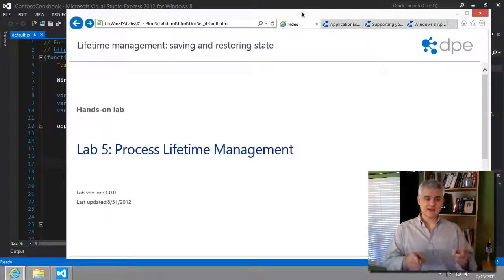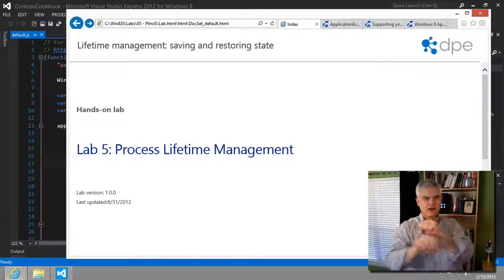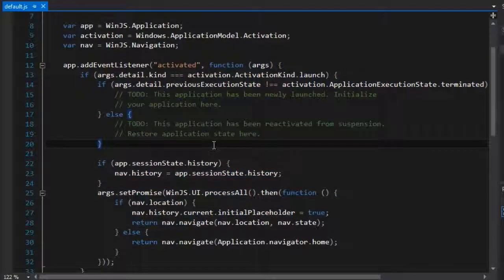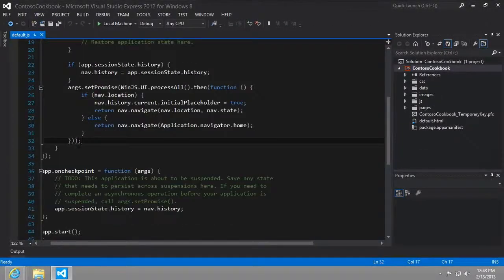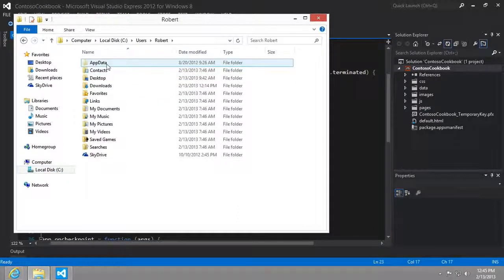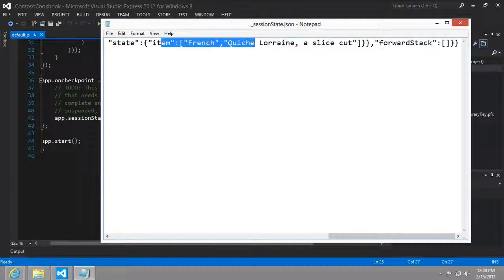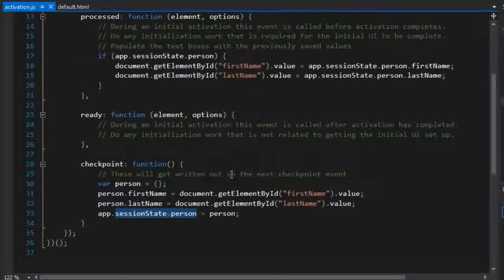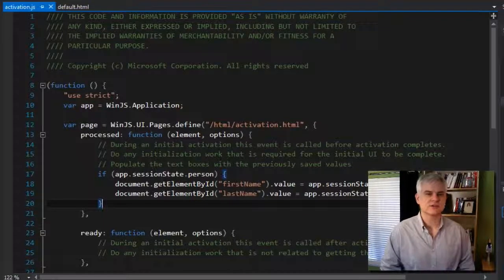21 Lifetime Management Saving and Restoring State